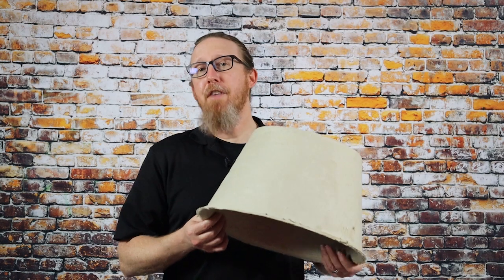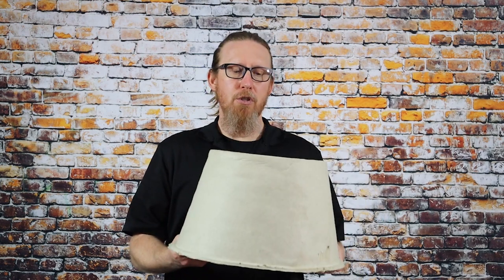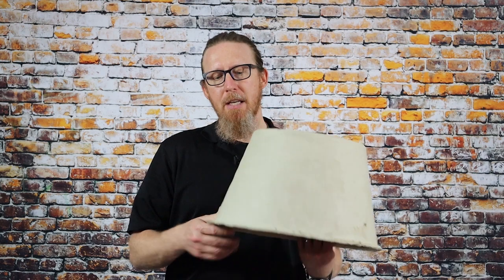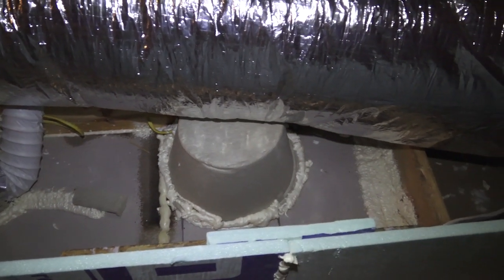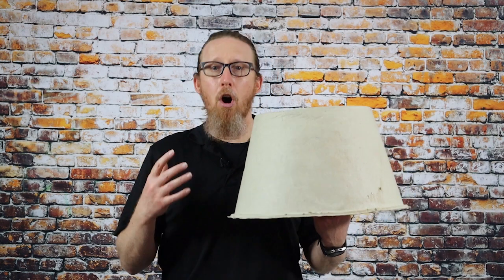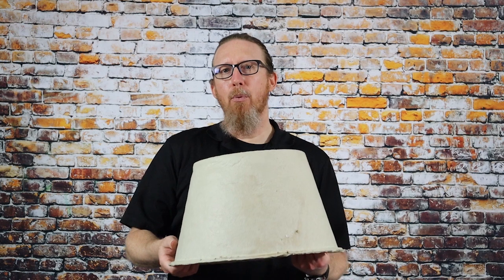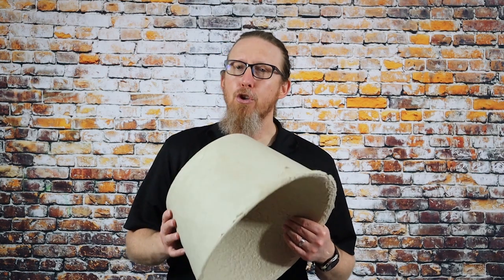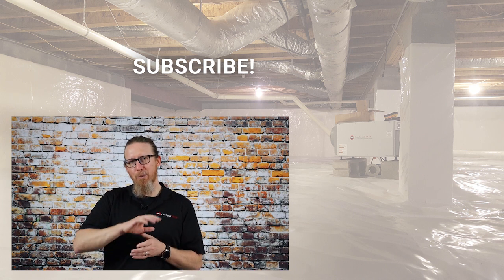Are Recessed Lights Wasting Your Money?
Ever wonder what's silently draining your energy budget? The culprit might be right above your head. Recessed lighting has become ubiquitous in modern homes, with some properties featuring as many as 60-70 can lights throughout. According to the Pennsylvania Housing Research Center, each unsealed recessed light costs homeowners approximately $35 per year in wasted energy – making them one of the biggest energy wasters in contemporary homes.

In this continuation of our Hot Attic Series, we tackle the crucial process of properly air sealing and insulating recessed lights and bathroom exhaust fans. We start by explaining the critical difference between IC-rated (Insulation Contact) and non-IC-rated fixtures, and why this distinction matters for both energy efficiency and fire safety. The first practical step is replacing energy-hungry floodlights with cooler-running LED alternatives, immediately reducing heat output and energy consumption.

✅ If you are a DIYer, here are products that can help you get your attic cool:
Attic Hatch Cover

✅ Basement Waterproofing
✅ Foundation Repair
✅ Mold Remediation
✅ Indoor Air Quality
✅ Air Purification
✅ Dehumidifiers & Ventilation

00:00 Introduction
01:03 Recessed lights waste energy
01:33 LED lights are cooler
01:53 IC Rated recessed lights
02:07 Tenmat recessed light insulation cover
03:03 Example of can light (recessed) cover installed